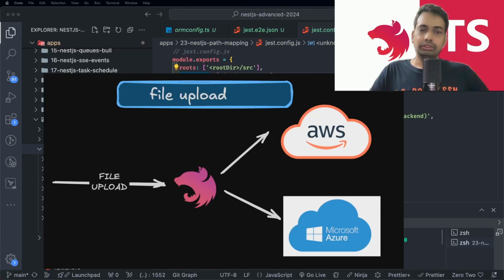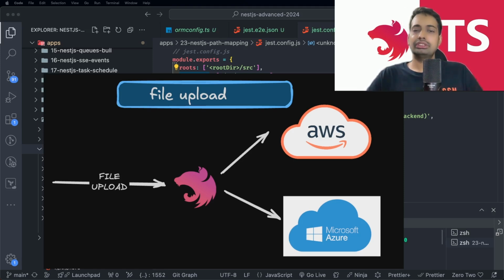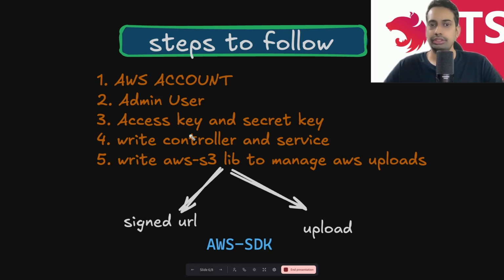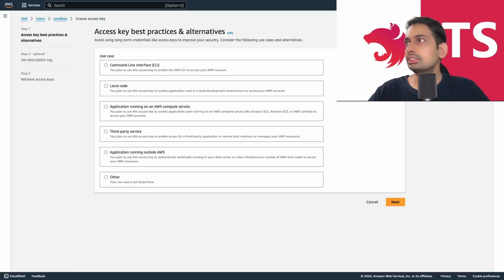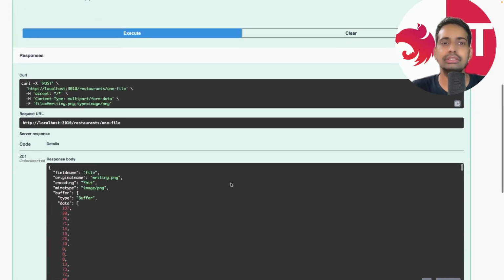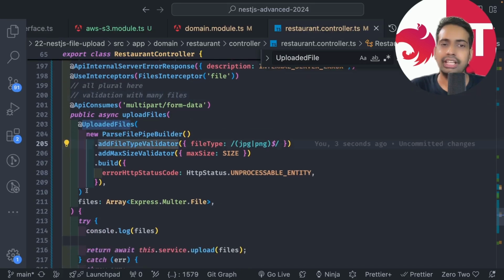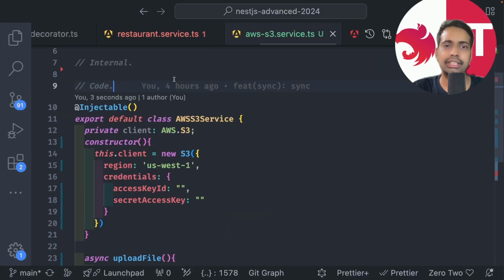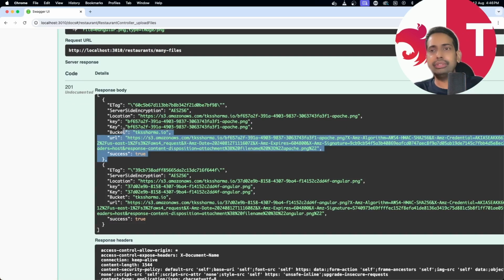NestJS File Upload to AWS S3 Part-2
Handle File Uploads Efficiently in NestJS

Struggling with file uploads in your NestJS application? This video is here to simplify the process! Learn how to efficiently handle file uploads, from basic configuration to advanced features. We'll cover:

* Setting up file upload endpoints
* Using the `@UploadedFile` decorator
* Validating file types, sizes, and formats
* Storing uploaded files securely
* Optimizing performance for large file uploads

By the end of this tutorial, you'll be able to implement robust file upload functionality in your NestJS projects with confidence.